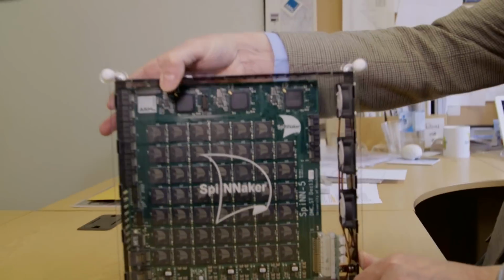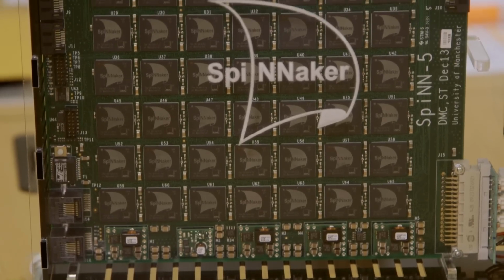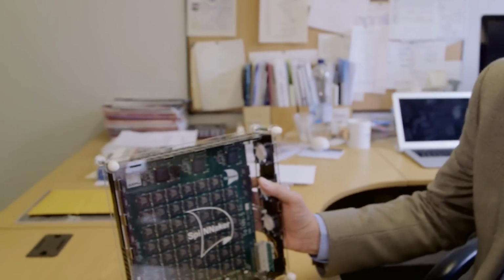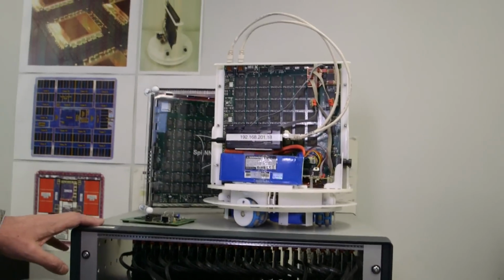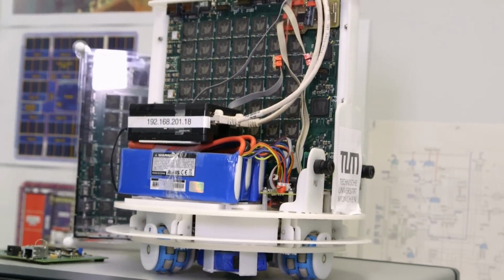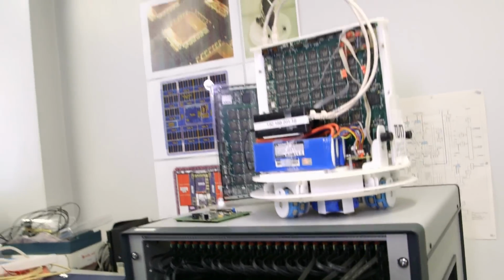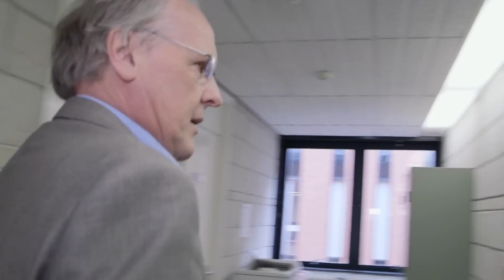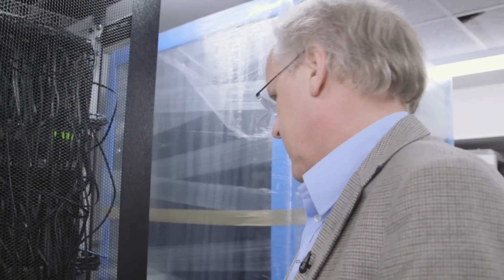Silicon Brain: 1,000,000 ARM cores - Computerphile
The Human Brain Project is behind this attempt to build a million core brain simulator. Professor Steve Furber of the University of Manchester & one of the pioneers behind the original ARM chip, takes us through the SpiNNaker Project.

Machine Learning: COMING SOON